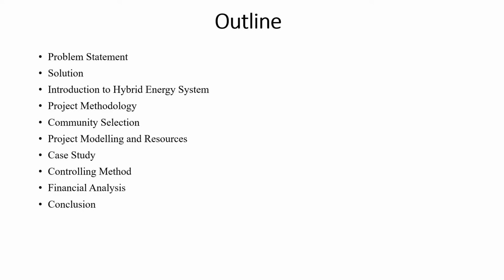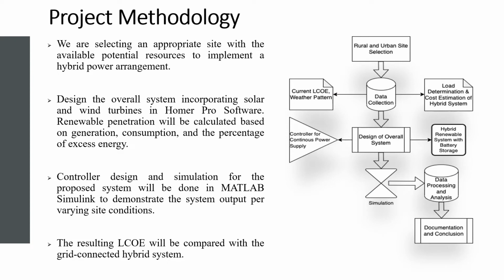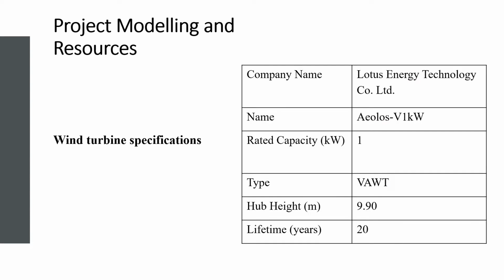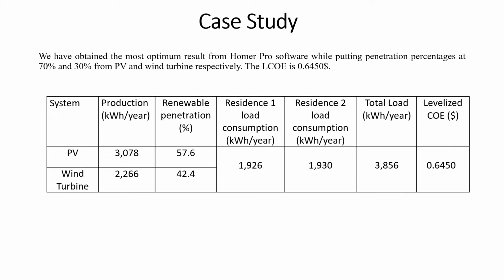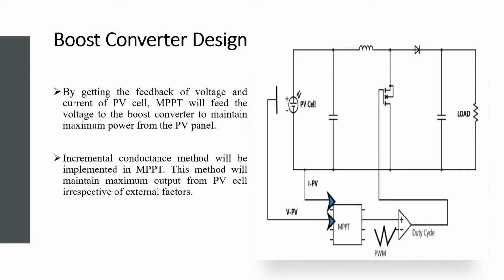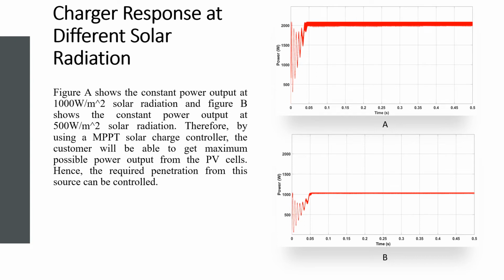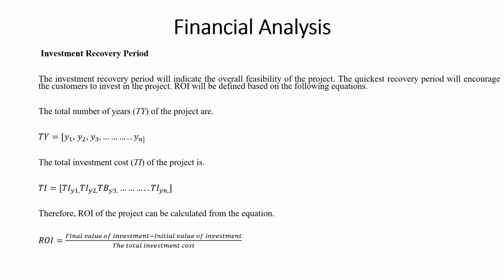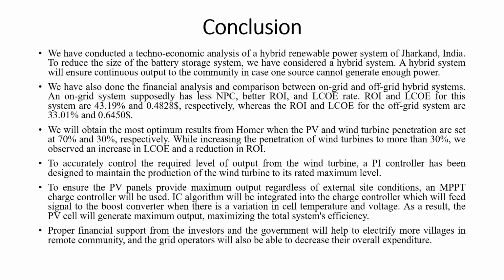ENGI 9857 Project Presentation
Design a Hybrid Renewable Energy System in Jharkhand, India